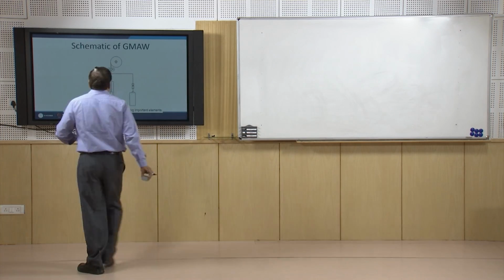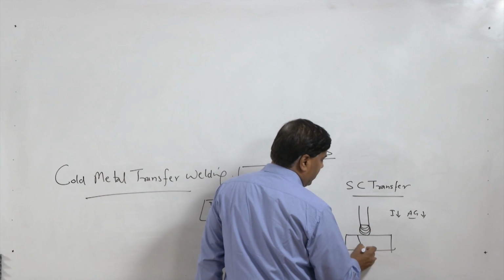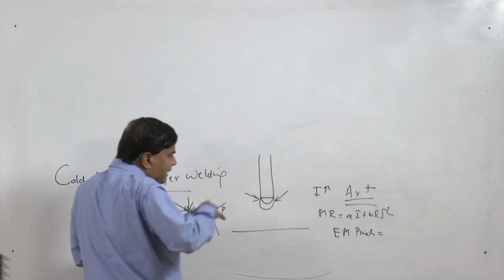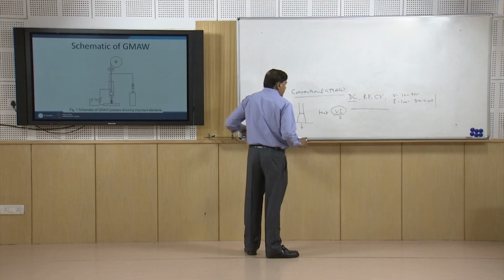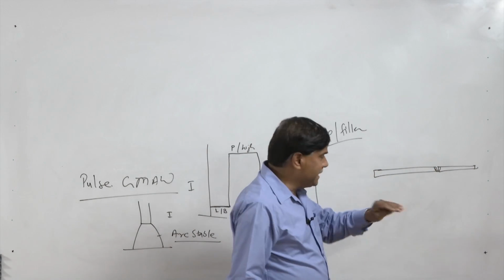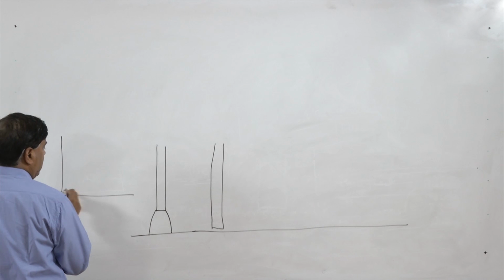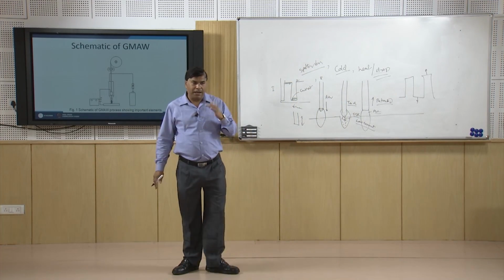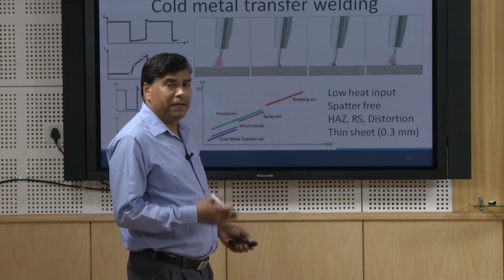Lec 12 - Gas metal arc welding